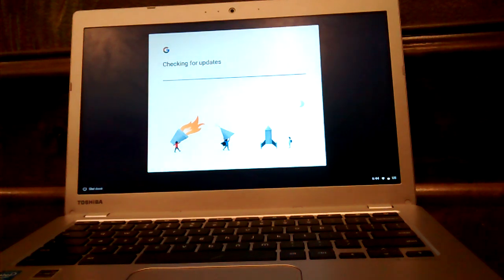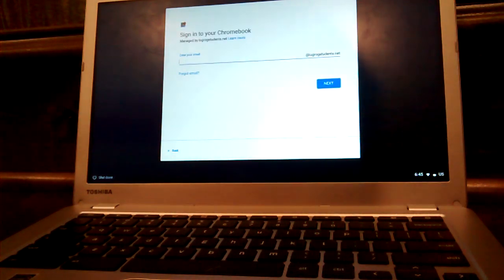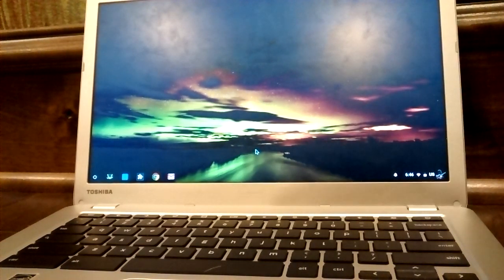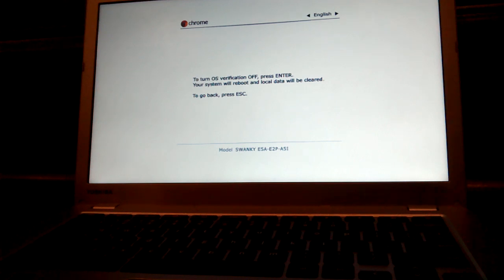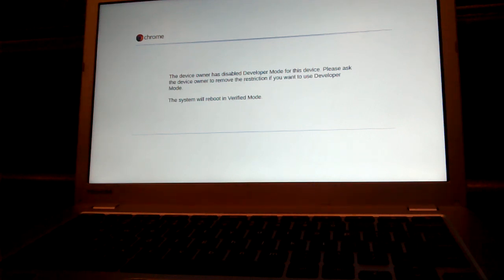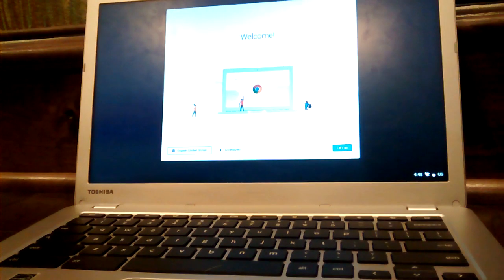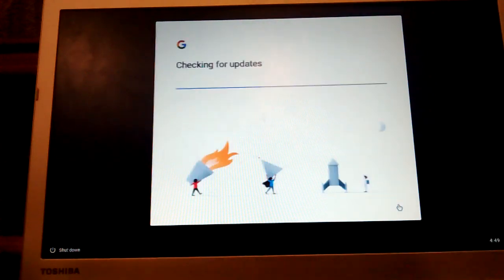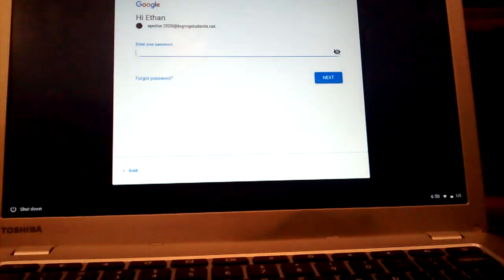How To Jailbreak Your Chromebook The RIGHT Way...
This is a step to step video on how to Jailbreak your school or personal Chromebook. I hope you guys enjoy it!
Thanks for being part of the squad guys! Rock On!